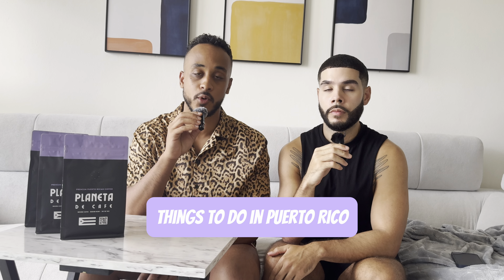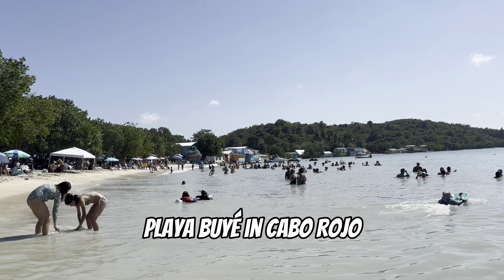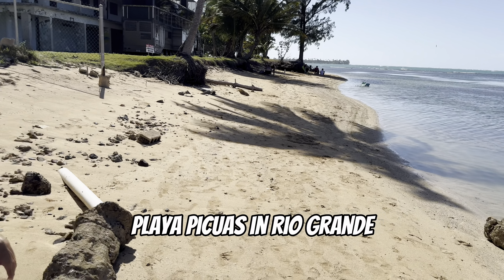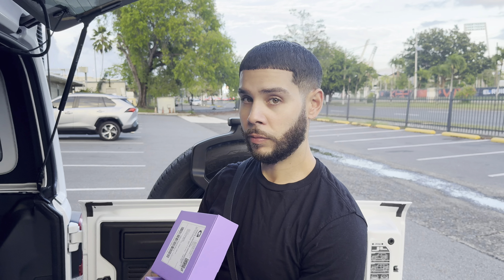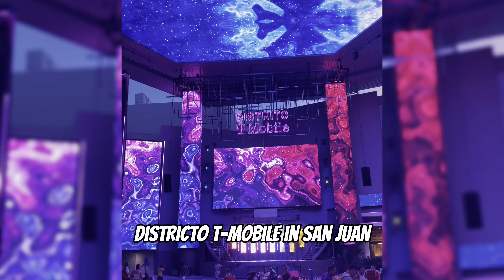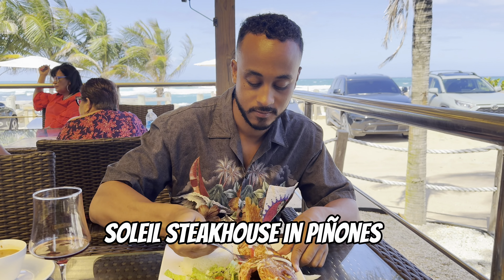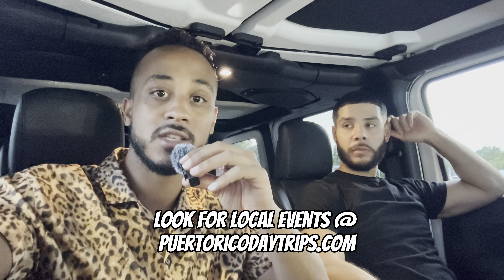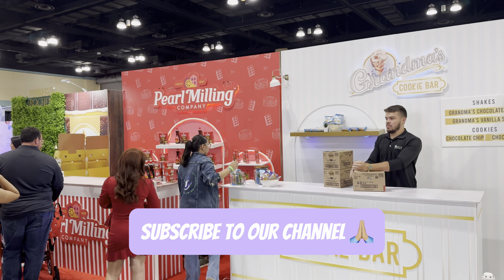Thing to do in Puerto Rico 🇵🇷 Beaches, Restaurants & Nightlife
This video covers a wide range of things to do in Puerto Rico. We cover everything from beaches, restaurants, nightlife, shopping and more.

Comment any additional tips you’d like to see us try out.

Here are some of the links we mentioned in this video..

Our coffee brand: PlanetaDeCafe.com

Boricua Charters boat company: BoricuaCharters.com